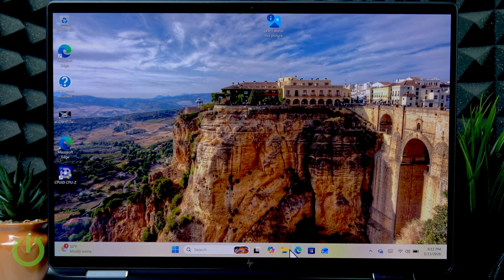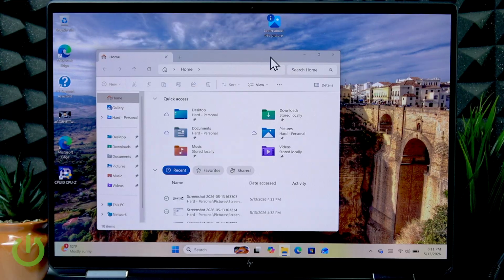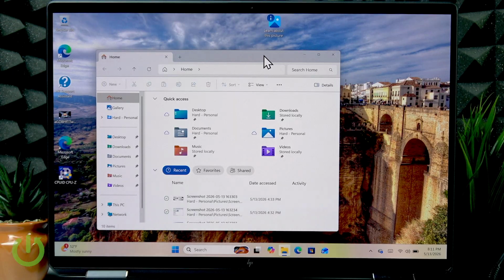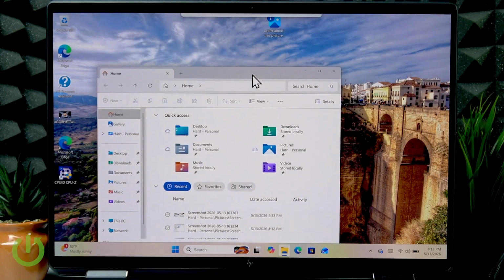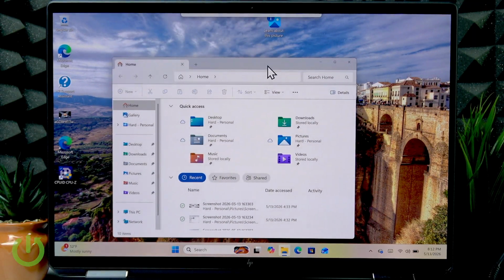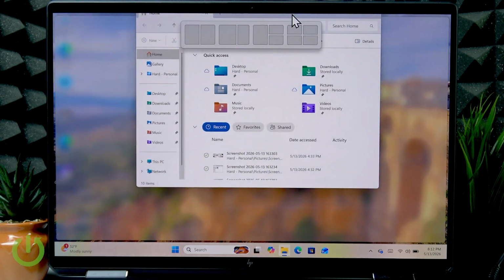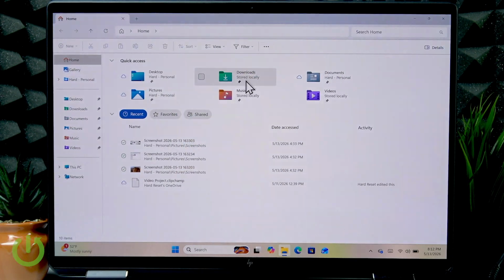HP SPECTRE X360 – Put Apps on Full Screen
Learn how to put any application into full screen on your HP SPECTRE X360 quickly and easily. This short video shows four simple methods: double-click the app title bar, use the maximize (square) button, drag the window to the top of the screen to snap and maximize, or press F11 (or Fn + F11 on some keyboards) to toggle full screen. You’ll also see how to reverse each method so you can restore the window back to normal. These steps work for most Windows apps and browsers on the HP SPECTRE X360 and are perfect if you want a cleaner workspace or to focus on one app.

How to put apps on full screen on HP SPECTRE X360?
How to make an app full screen on HP SPECTRE X360 with the keyboard?
How to exit full screen mode on HP SPECTRE X360?

0:00 Introduction
0:06 Double-click the app title bar to maximize
0:21 Click the maximize (square) button to full screen
0:30 Drag the window to the top of the screen to snap and maximize
0:50 Press F11 to toggle full screen
0:57 Use Fn + F11 if F11 alone doesn’t work
1:02 Exit full screen and final tips